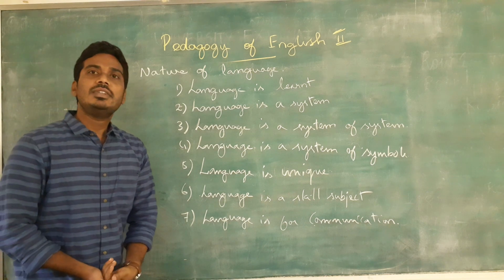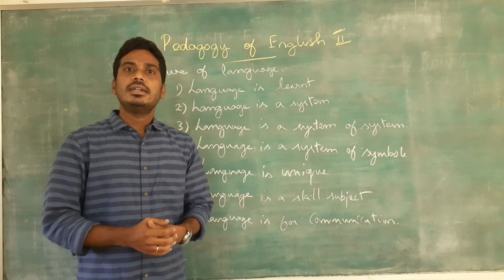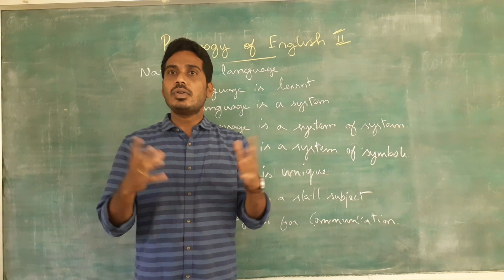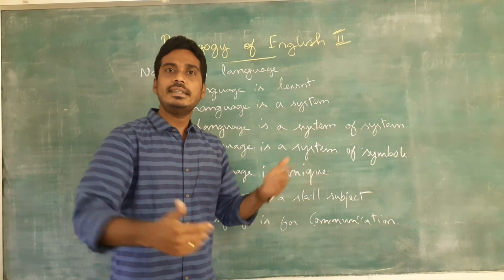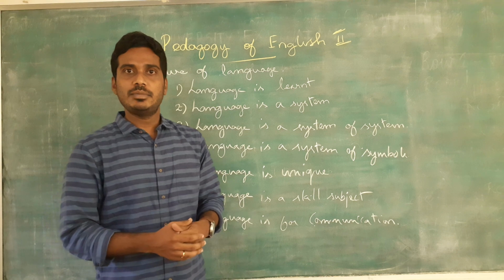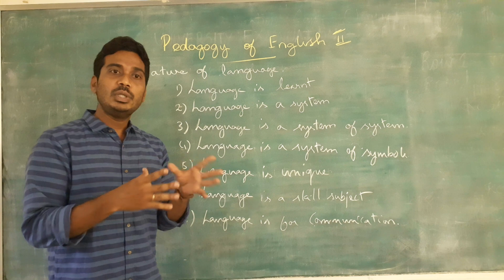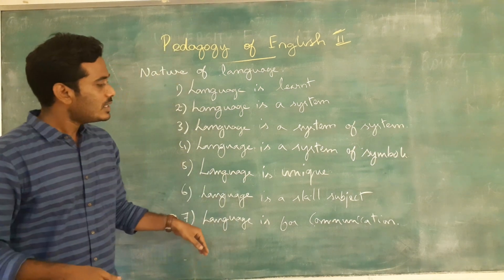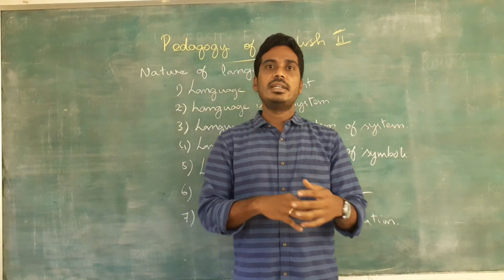Pedagogy of English II ( Nature of English Language)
Nature of English Language
English as  First Language, Second Language, and Foreign Language